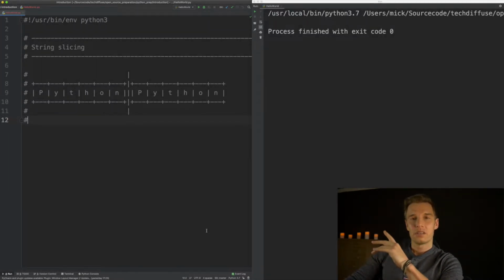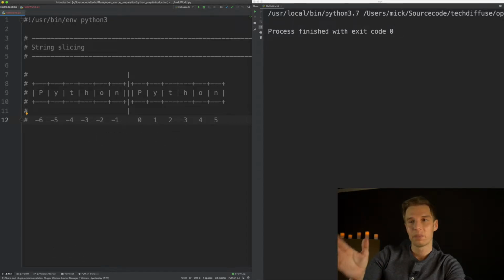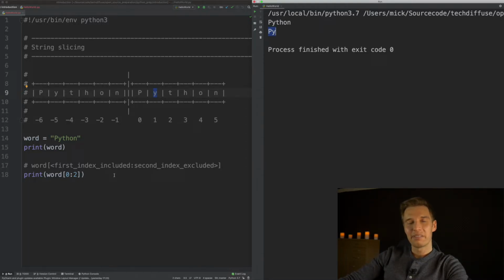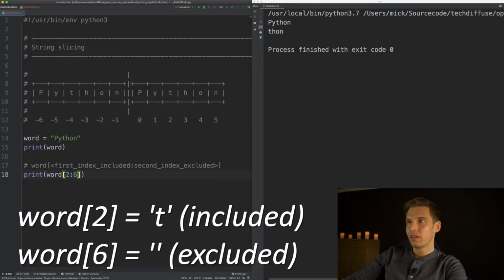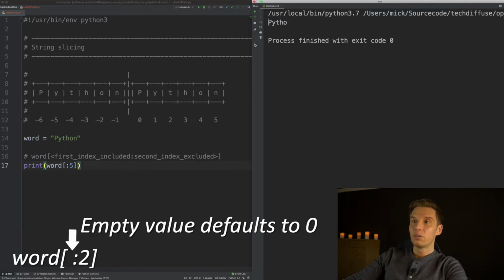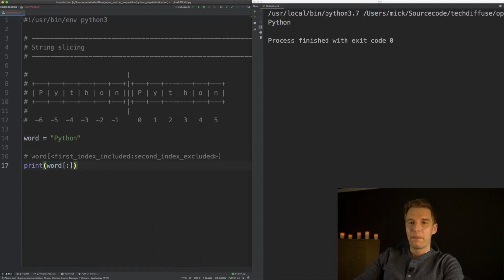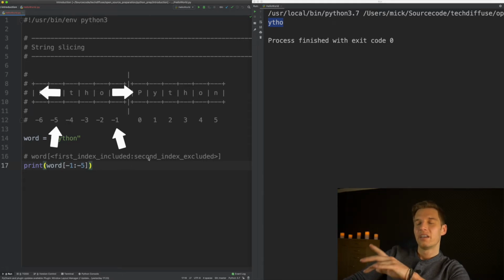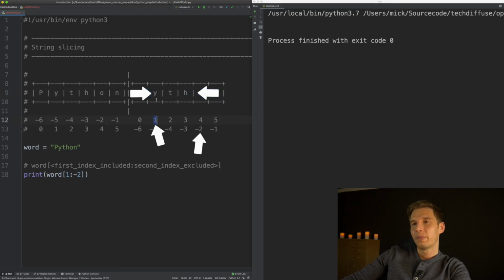Learn Programming – MASTER Python SLICING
String Slicing is a powerful tool to generate substrings from strings in Python. Today you will learn everything you need to know about string slicing.

► About
Hey there,
this is Michael, and I want to “officially” welcome you to my world.
About ten years ago, I started my first online business while I was in university (providing computer support), and this little hobby became my obsession.
I started learning all sorts of things about computers and have become a student of computer science. I love technology and I enjoy testing the latest programming languages ​​and frameworks out there.
My other businesses are where I test and try stuff out…
TechDiffuse is where I share what I’ve learned.
My goal is always to give away better stuff for FREE than what other people charge for.
In fact, today I’m gonna do just that. Yes, I’m going to let you go through one of my BEST products for free—and then ONLY pay me if you think it’s worth it…
I want our relationship to start out great…
So, I’m going to WOW you with SO much value that you’ll feel obligated to buy stuff from me in the future (just kidding … kinda).
Sound good?

Thanks,
“Your New Coding Buddy” Michael